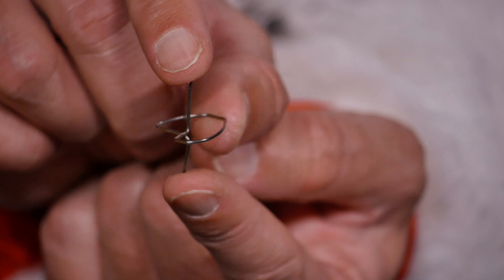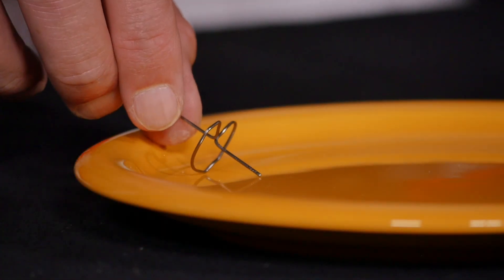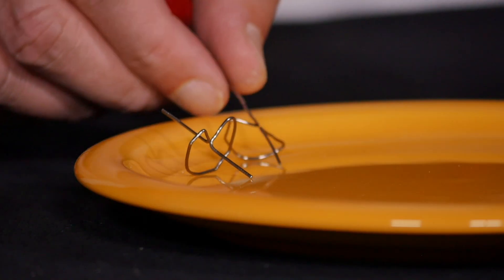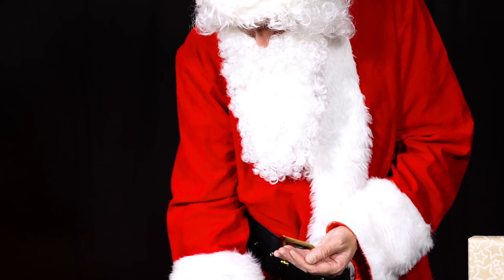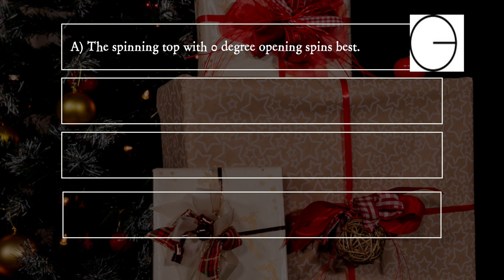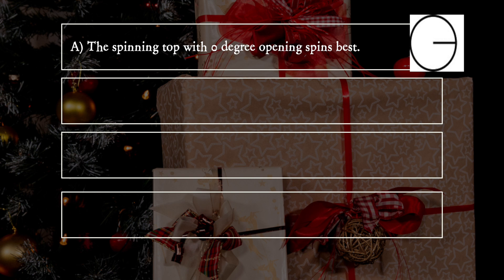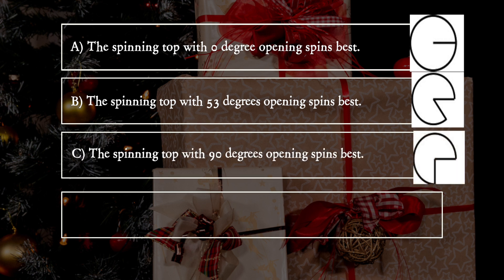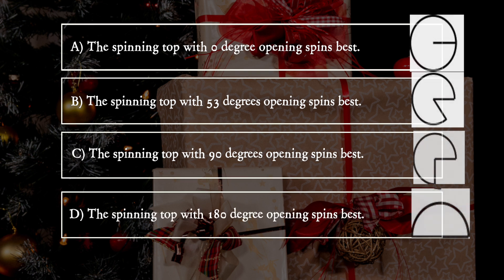PiA - Physics in Advent 2023 - question 21